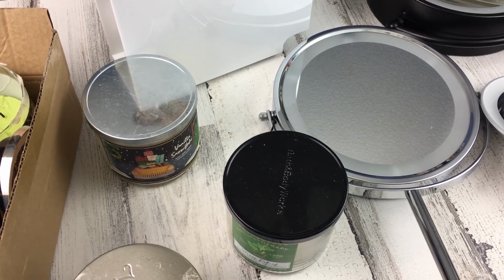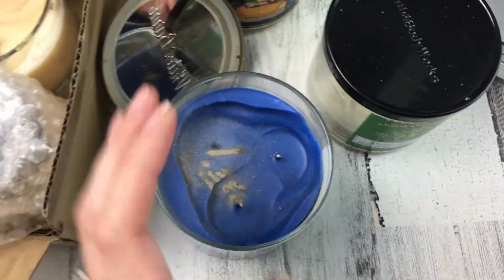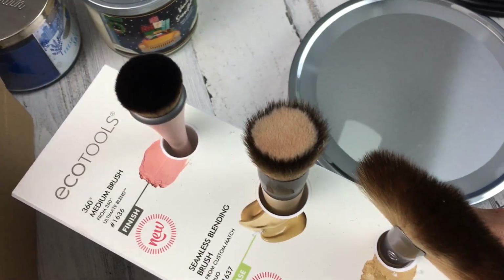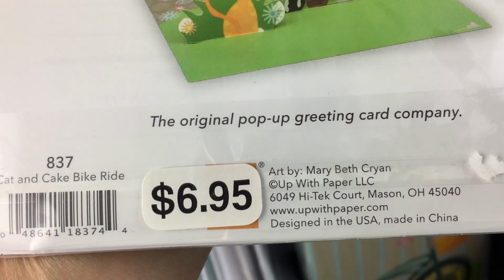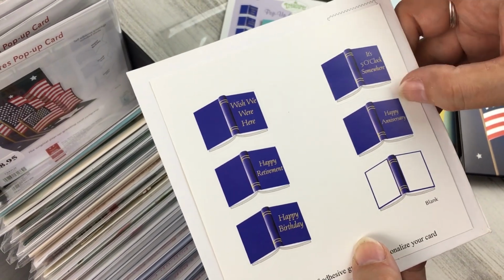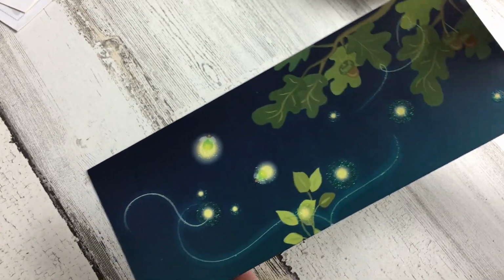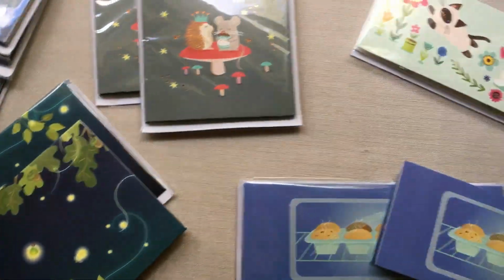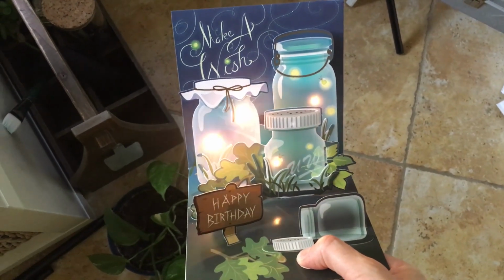Dumpster Diving at Bath And Body Works, ULTA, and Barnes And Noble - TONS of Fancy Cards!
It helps our channel grow and that way we can make more dumpster diving videos :)

Mom's eBay listing: